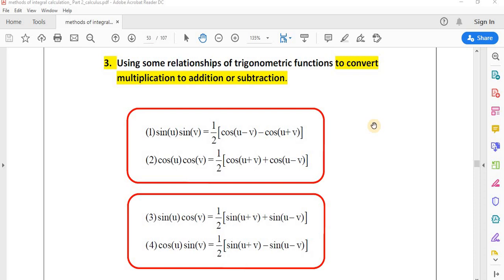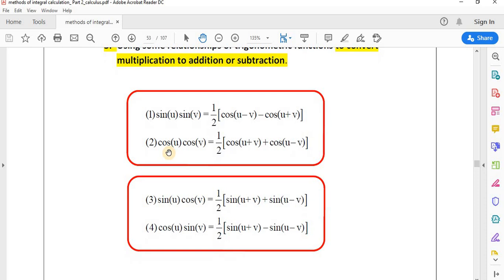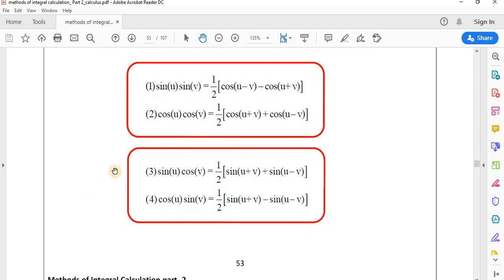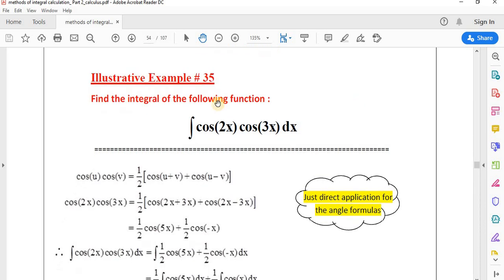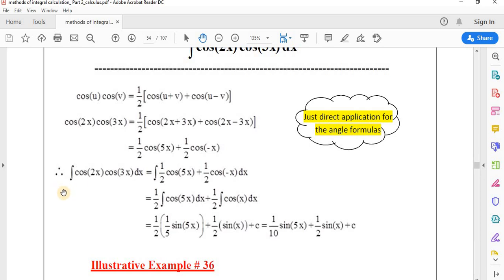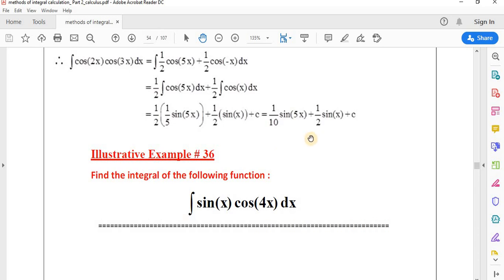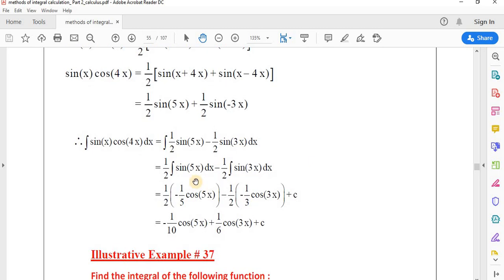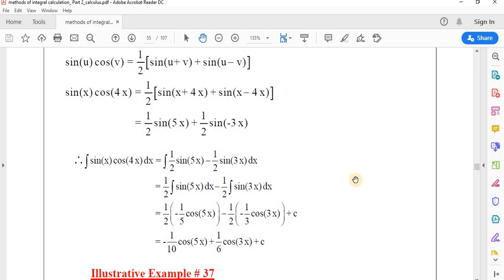14- converting trigonometric functions from multiplication to addition or subtraction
# converting trigonometric functions from multiplication to addition or subtraction.
# Calculus-Problems & Solutions.